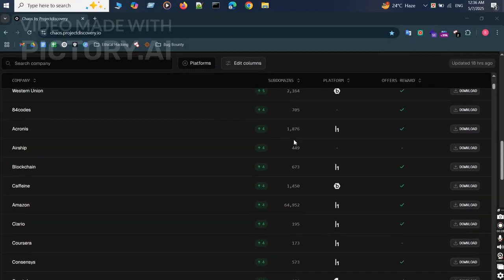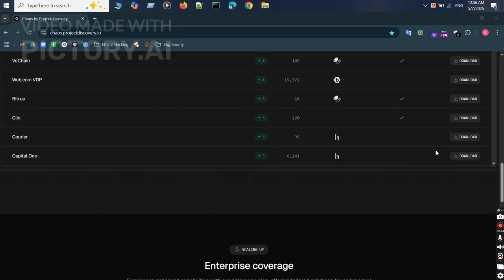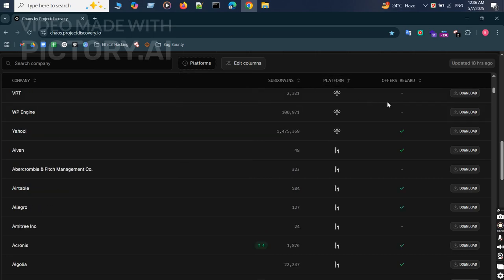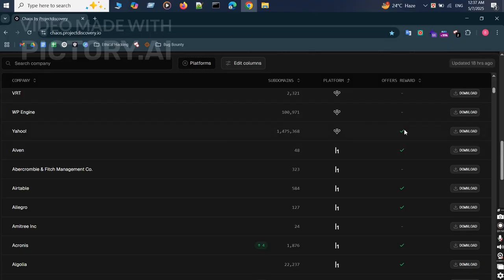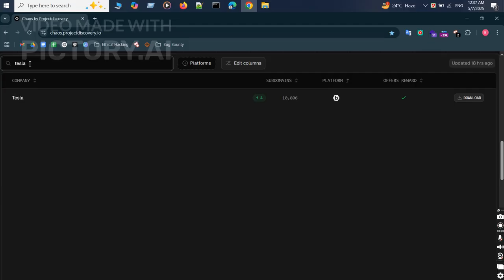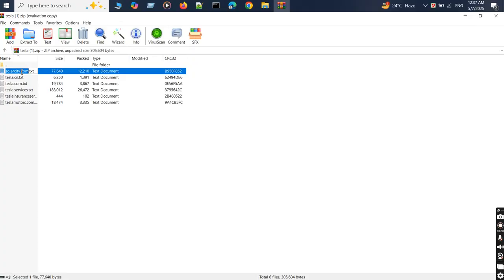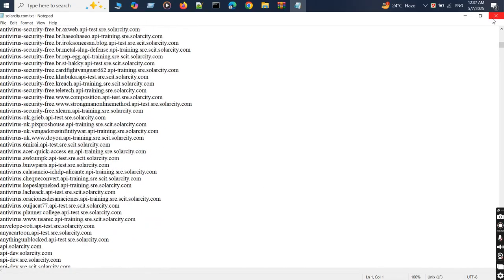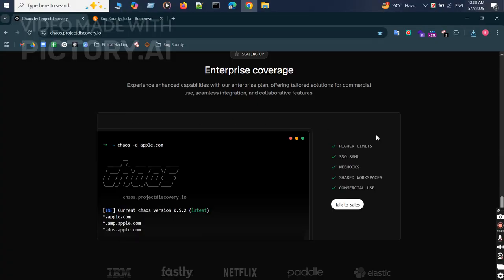project discovery | Chaos | Subdomain Enumeration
Hi Guys!
In this video, we are going to discuss the awesome project that has been come up by Project Discovery team.